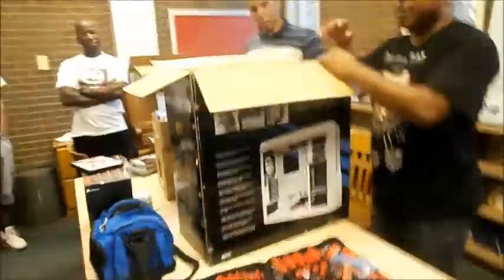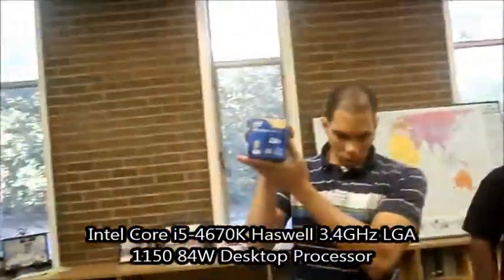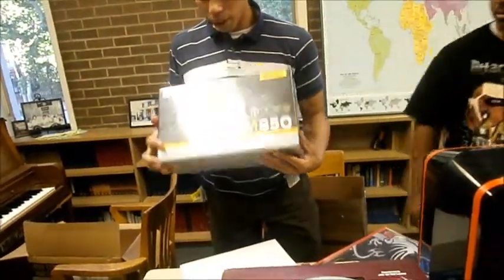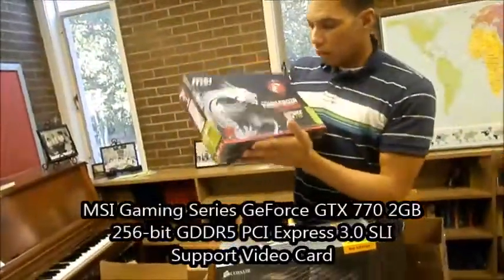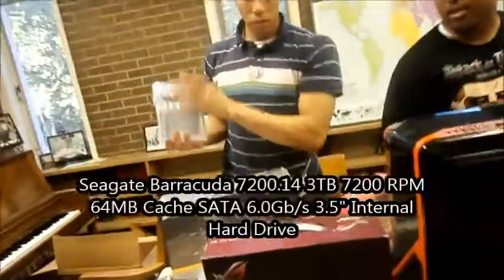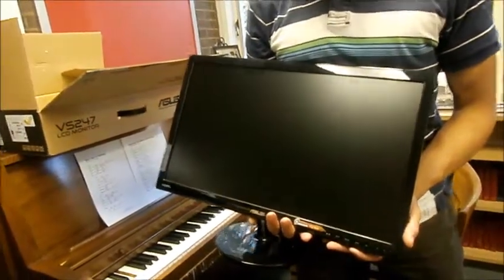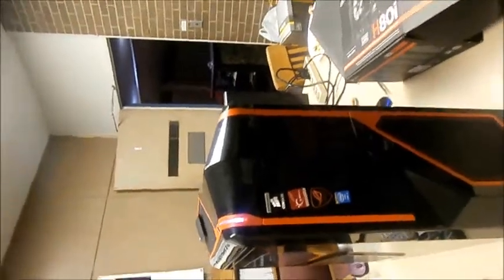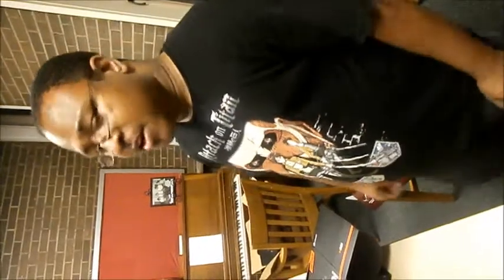Birth Of Blitz Ace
The Birth of Blitz Ace, which is my computer that was built on my 30th  birthday!!!